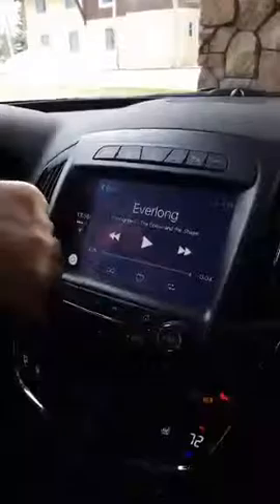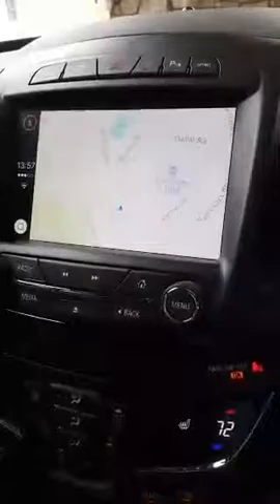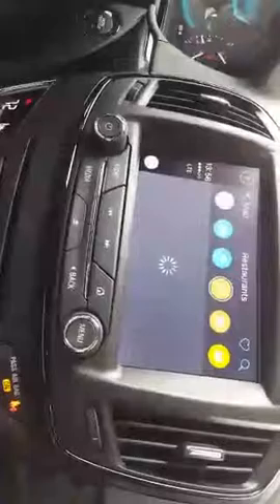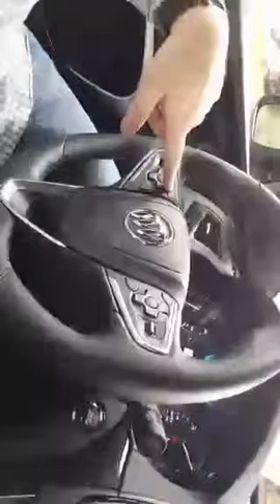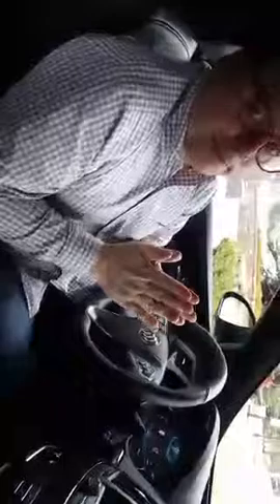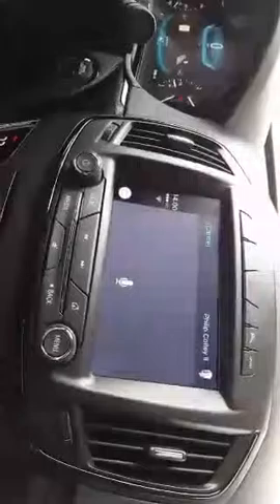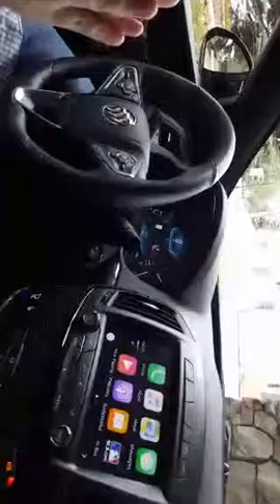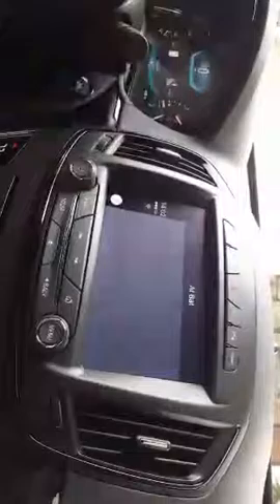Apple CarPlay in action on a 2016 Buick Regal GS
Join me and  Dan Kinney, General Motors Director of User Experience and Phil Colley to see Apple Car Play integration